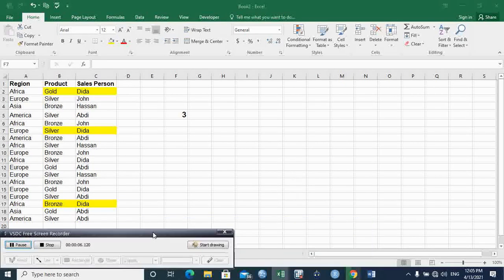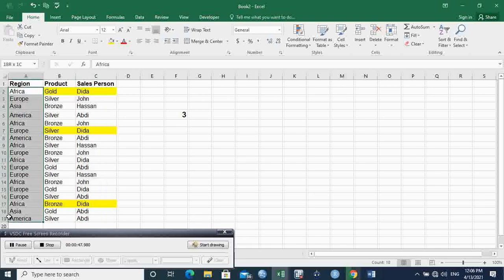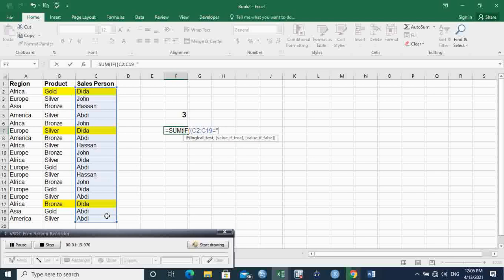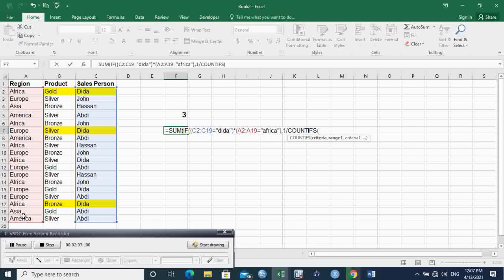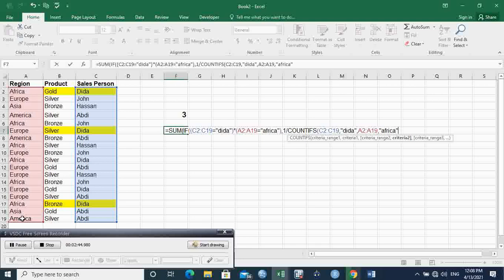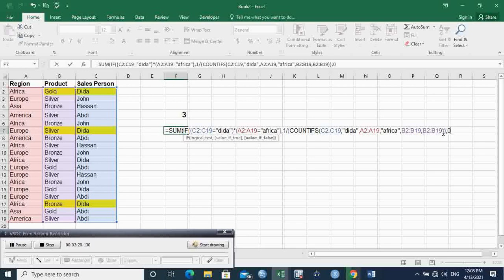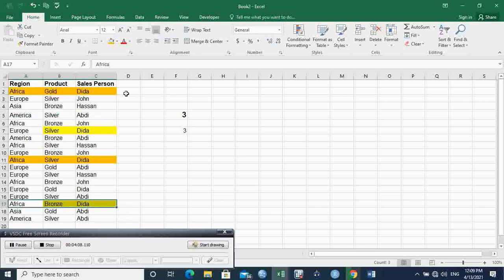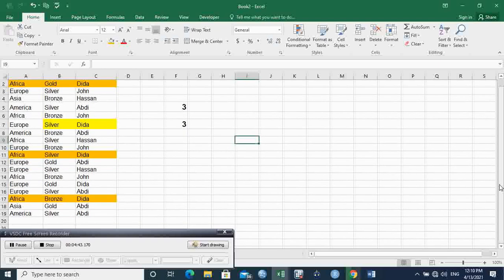Counting in Excel Part9 - Counting unique values with multiple criteria/ condition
hello there, here we are going to discuss counting unique values on multiple criteria